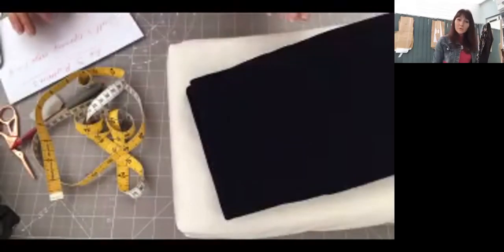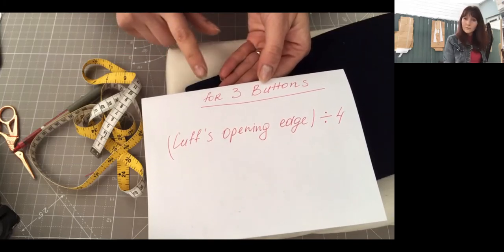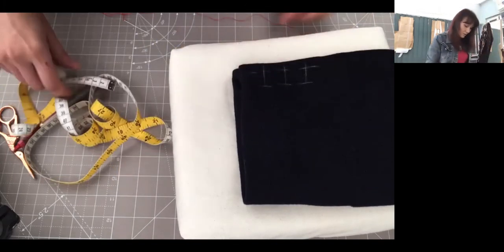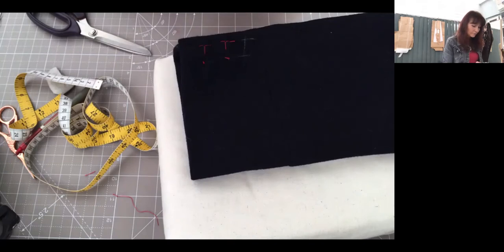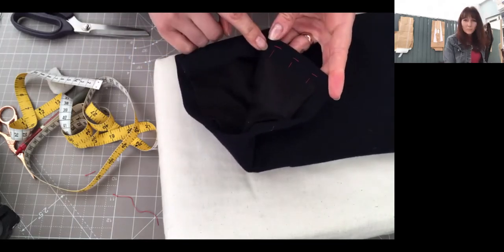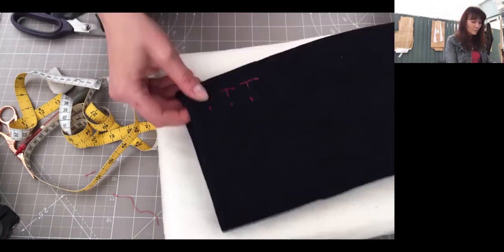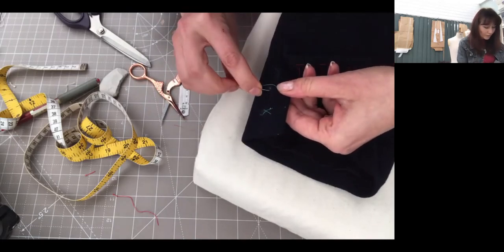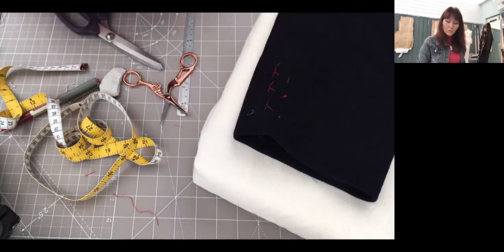Lesson 126 Marking Buttonholes on the Cuffs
In this lesson, the tutor will demonstrate how to mark buttonholes and buttons on the cuff opening of the Morning Coat.